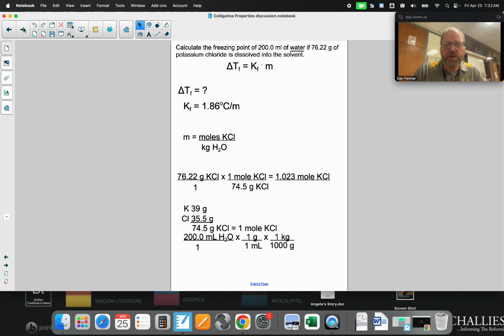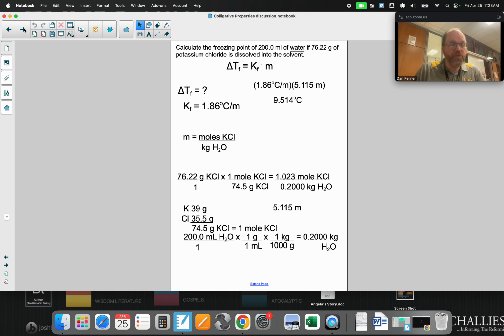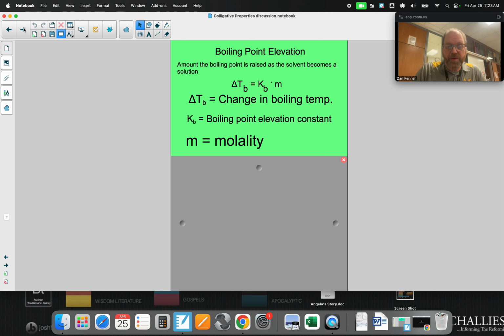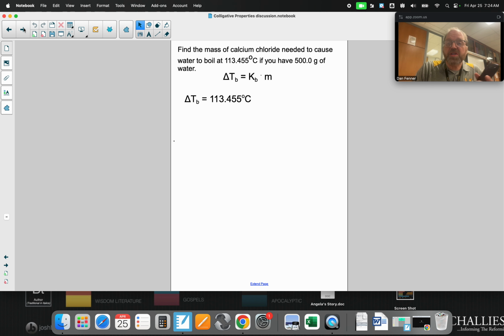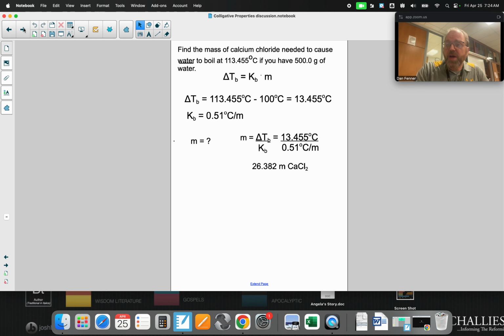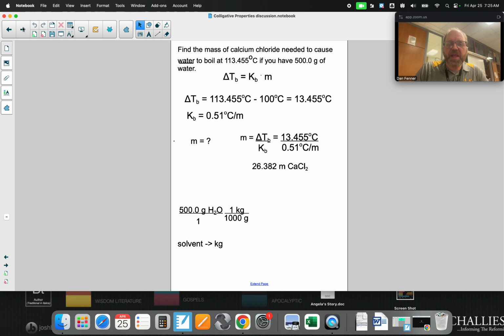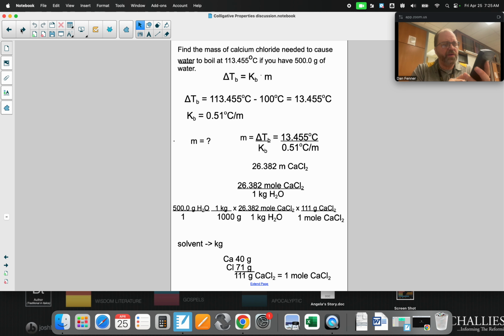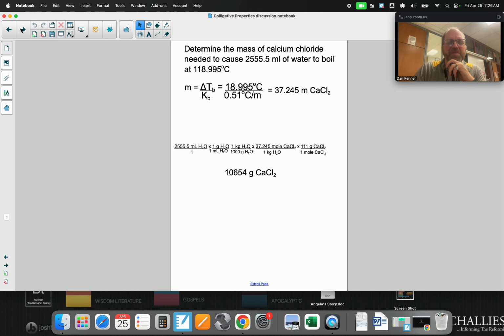Day 152 Colligative Properties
Today, we will look at colligative properties, or properties of solutions that change as the solvent becomes a solution.  While there are primarily four such properties, we will focus on only two of them, freezing point depression & boiling point elevation.